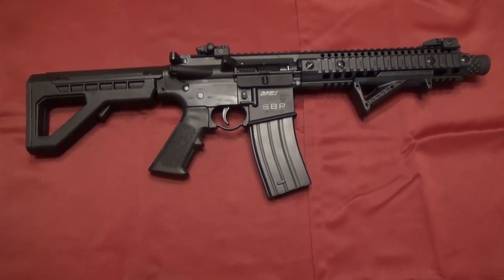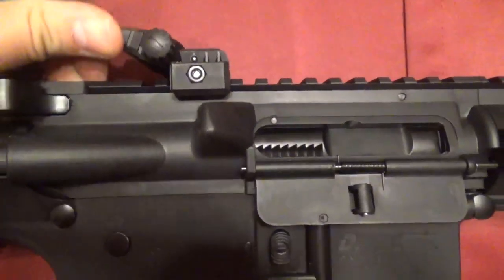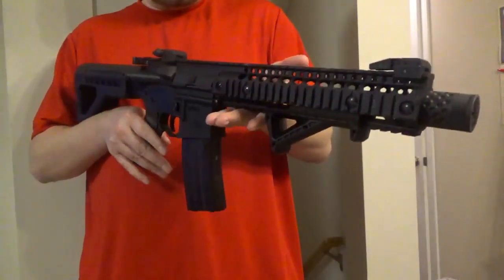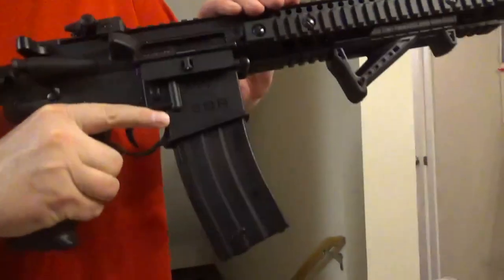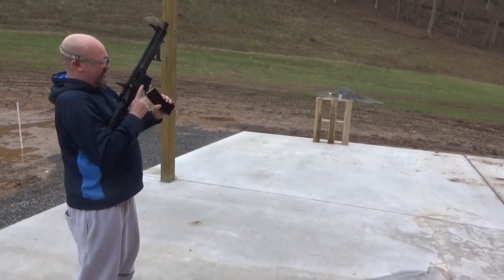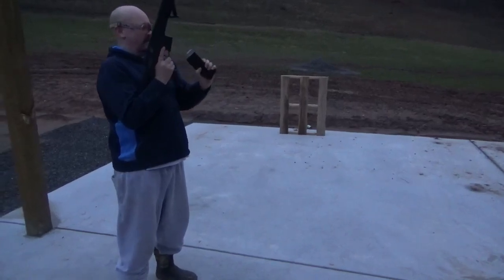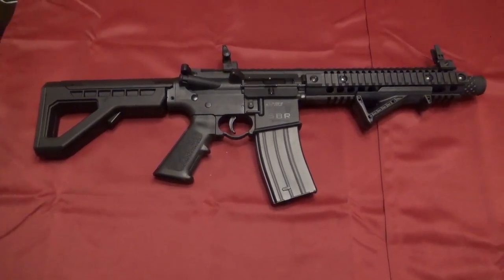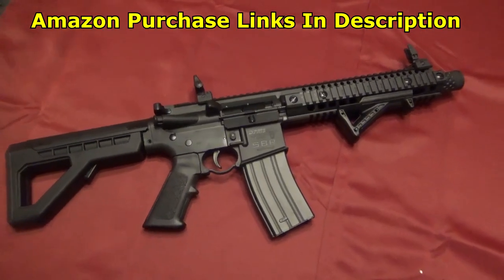Crosman DPMS SBR REVIEW Full Auto AR BB GUN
Crosman DPMS SBR

Sling Attachment Set Up

Called Crosman QR-Mag (BB) .COME GET SOME!

Daisy STEEL BBs

Pel Oil (This is supposed to help with the speedloader. among other things.)

Bushnell TRS25 Red Dot

Extra Mags

FDE Crosman DPMS SBR

Umarex Legends MP40 FULL AUTO

Umarex Steel Storm FULL AUTO BURST

This is a review of the Crosman DPMS SBR (FULL AUTO).  This AR15 replica is similar in almost every function to the real thing.  Shoots BB's in full auto and semi auto.

Features:
Over 1400 rounds per minute!
Blowback action
Adjustable 6 position butt stock
AR compatible pistol grip
Quad Rail forearm for accessory mounting
Unique muzzle end cap
25 round drop-out magazine
Flip up back up iron sights (BUIS)
Angled foregrip
Realistic weight and functions